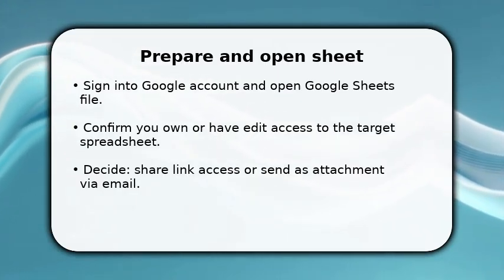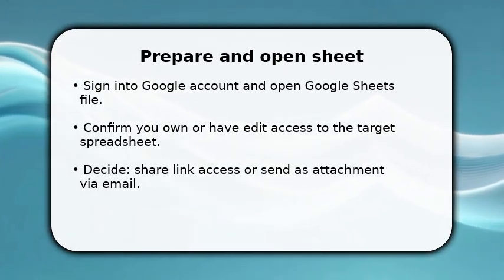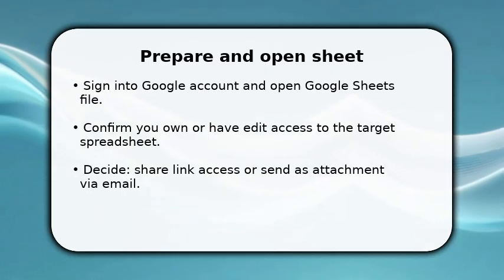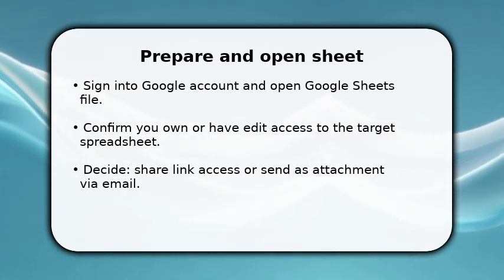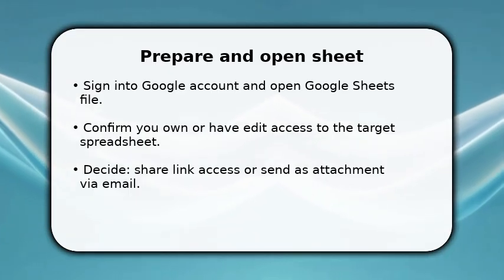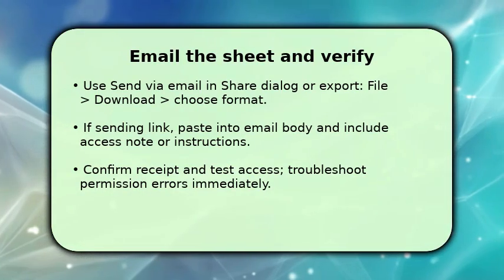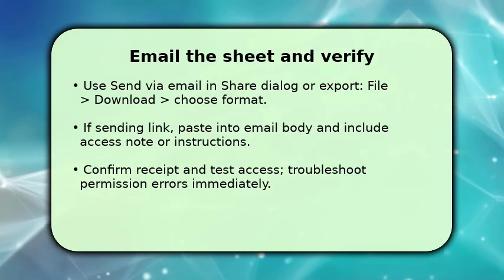How to Share Google Sheet on Email (only Way)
How to Share Google Sheet on Email (only Way) | 🔒 Surfshark VPN Deal — Stay private and secure. $1.99/mo + 3 Months Free ▸

Learn the definitive method for sharing Google Sheets via email. This tutorial guides you through each step, ensuring your spreadsheet reaches its intended audience efficiently.

share Google Sheet, Google Sheets Email Export, distribute Spreadsheet, email attachment guide, collaborative work distribution,